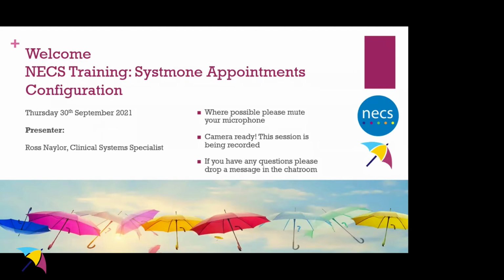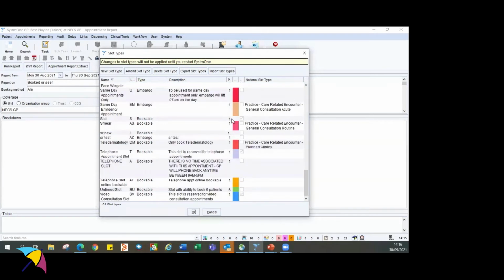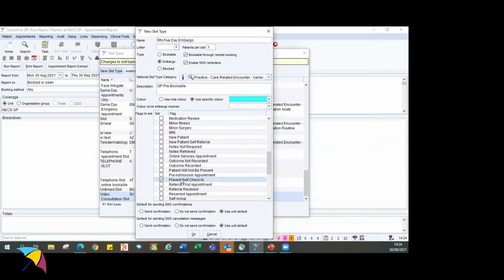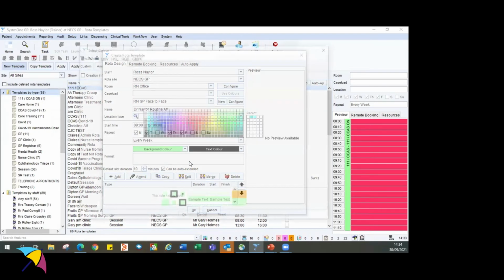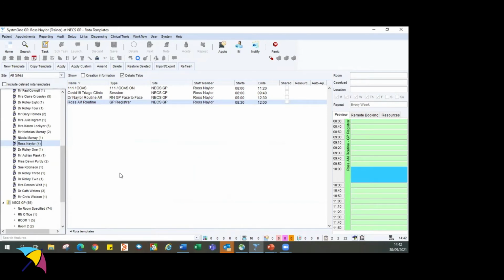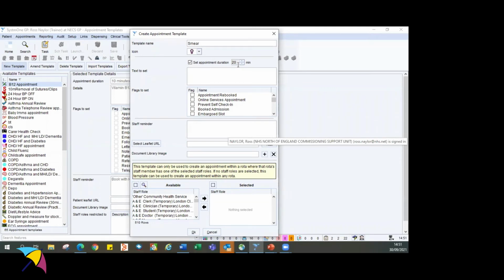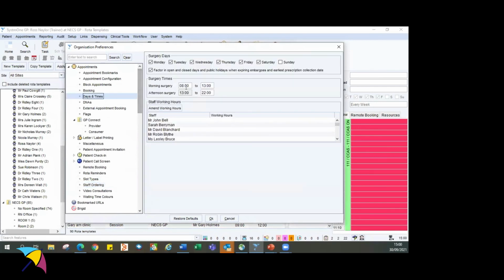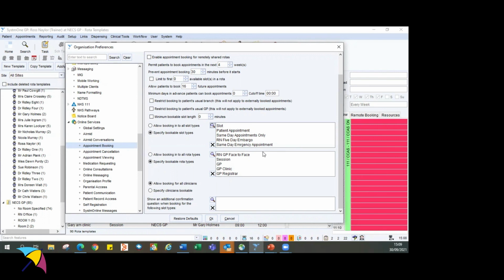NECS Systmone Training for Practices - Appointment rotas, appointment template